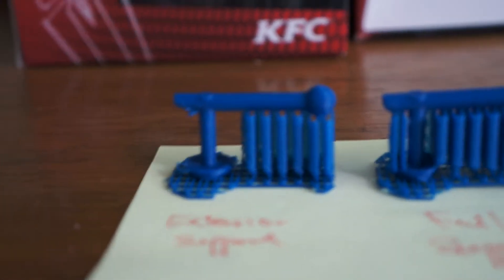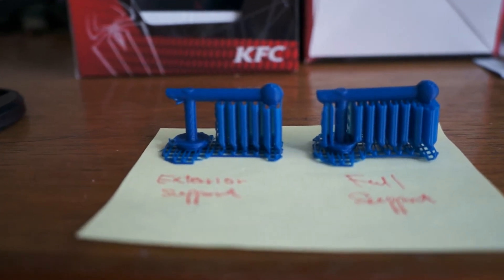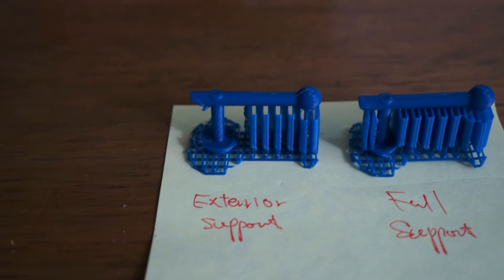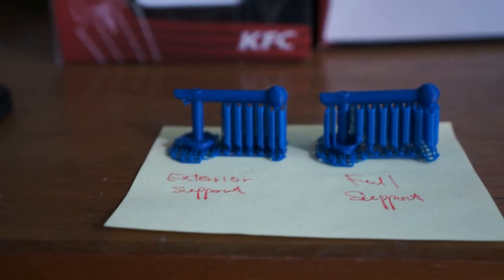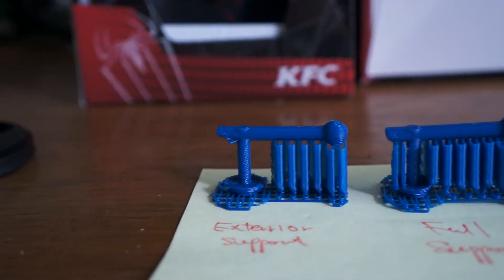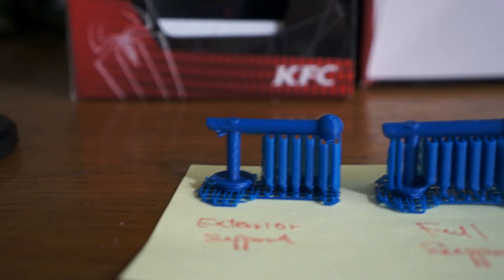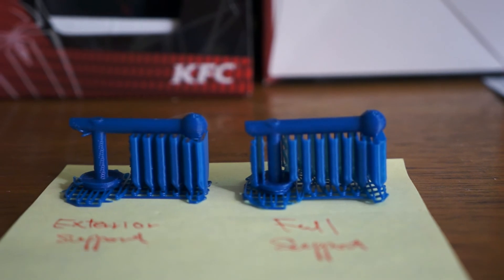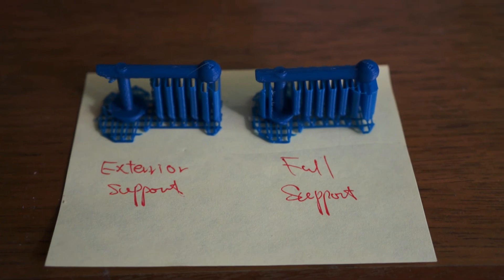Exterrior and full support on replicatorG settig result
When you design somthing like a long arm lean out from the body. But you can't found a right position on the platform to avoid this hapened. RplicatorG given a choice to build the support materials automatically, you only need seected the support when build Gcode. The result you can see the different on the video